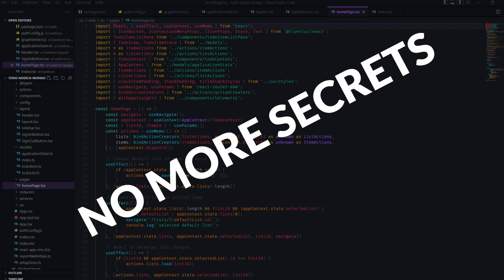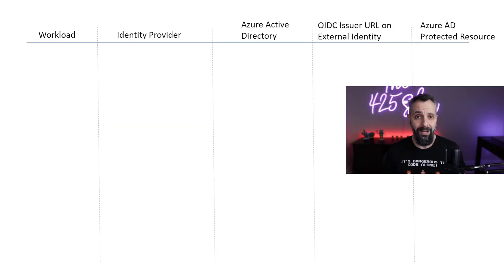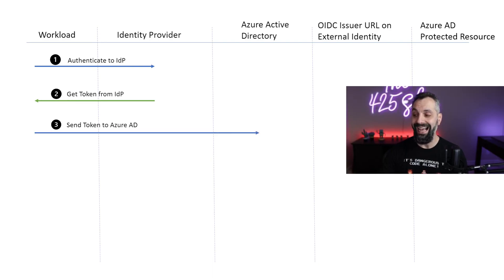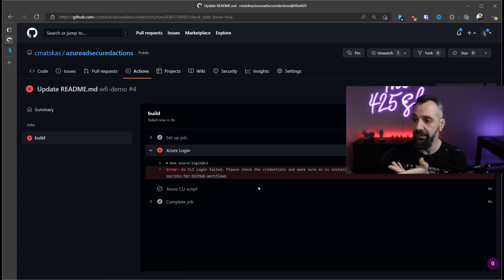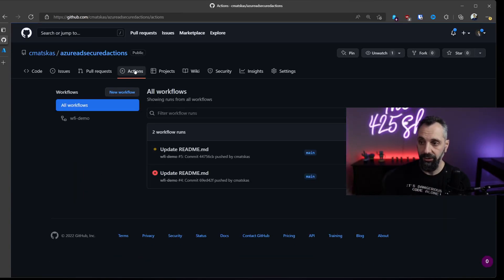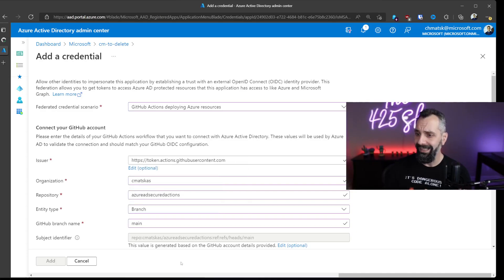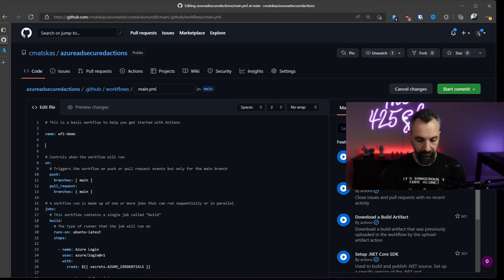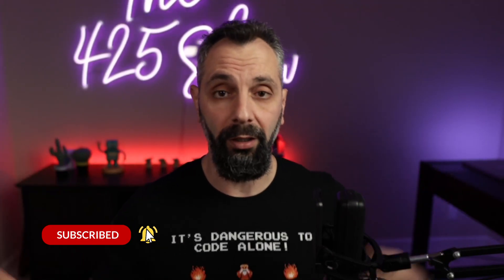GitHub Actions with Azure AD Workload Identity Federation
In this video we learn how to authenticate GitHub Actions to Azure AD using Workload Identity Federation in order to eliminate Service Principal Secrets